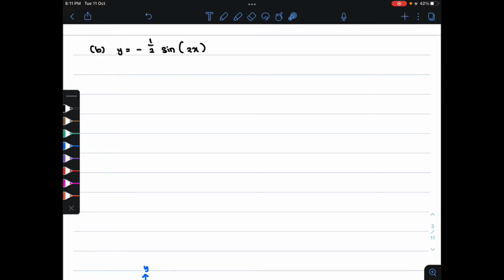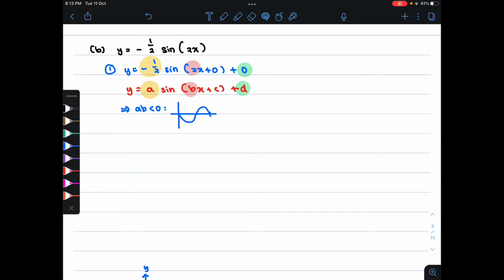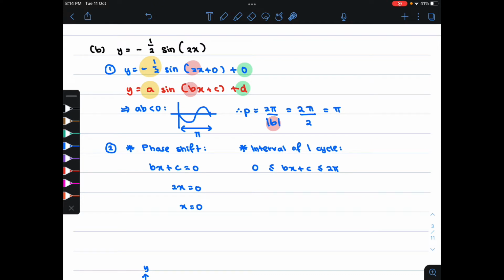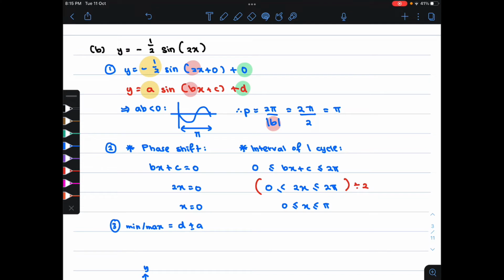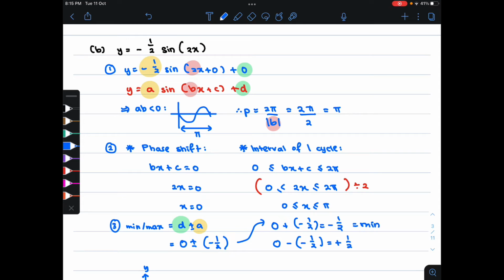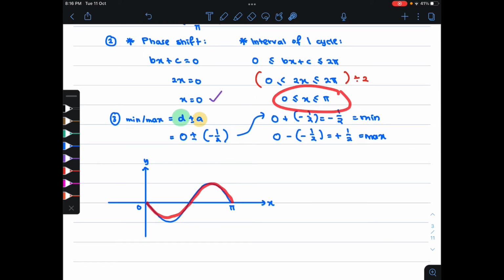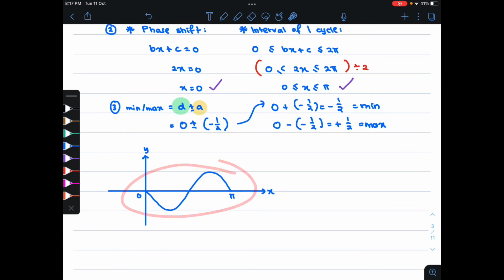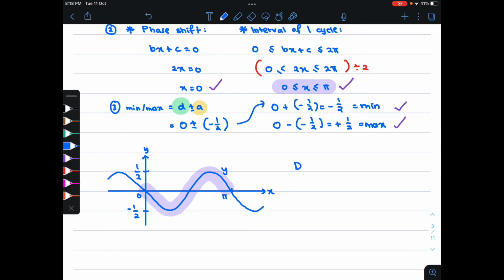TO 5.5 Trigonometric Functions | Sine graph (2)